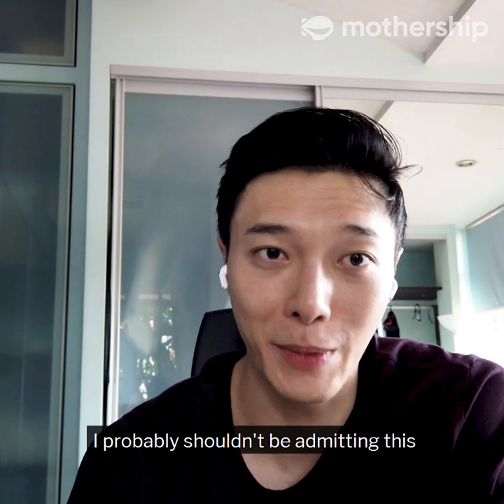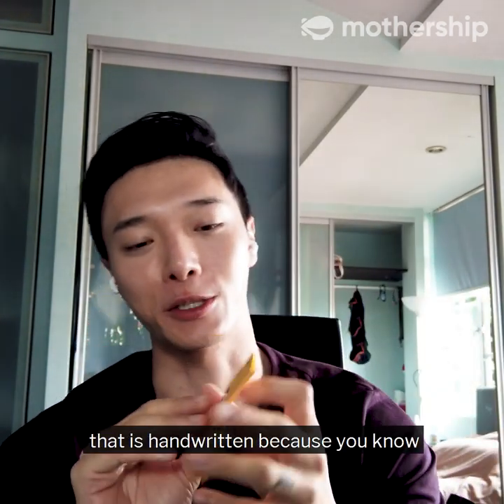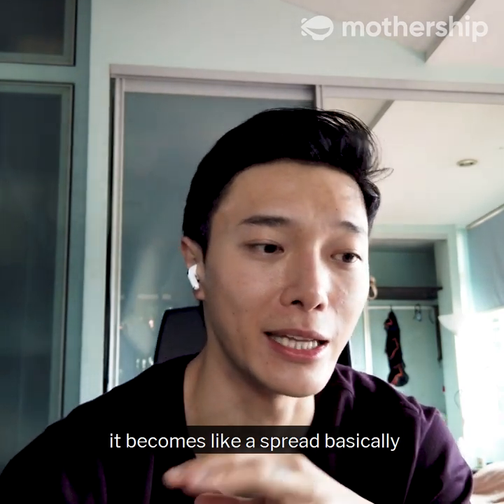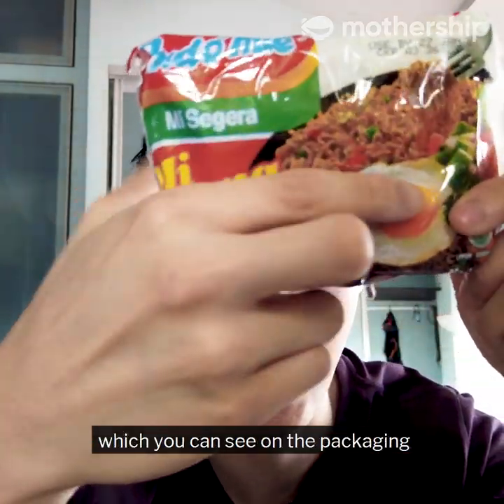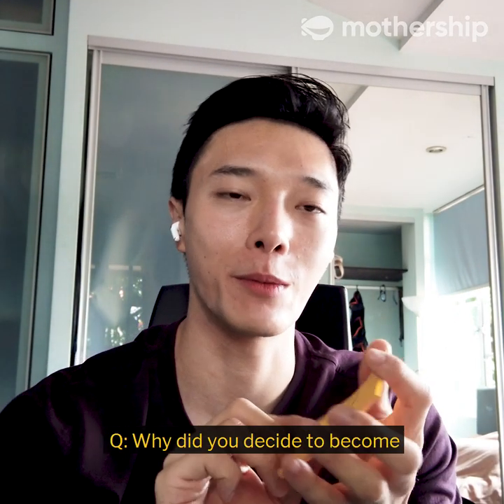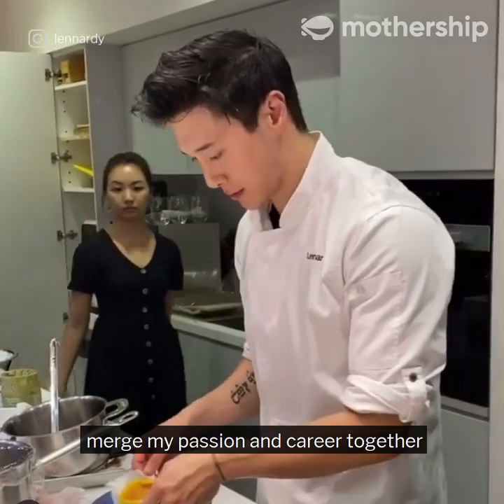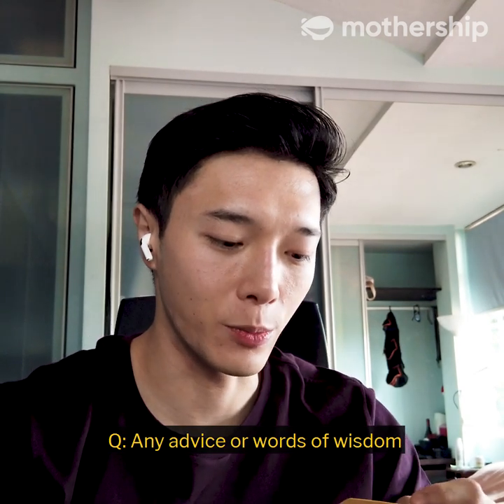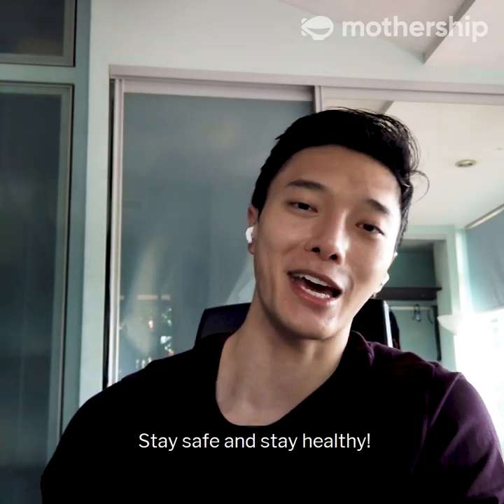Chef Lennard Yeong dishes out how to make his guilty pleasure snack | Mothership Offline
Dessert Toast? Bougie Indomie? Chef Lennard Yeong dishes out how to make his 'guilty pleasure snack' and what he's been doing at home during this Circuit Breaker.

Mothership Offline is a brand new series where we mail out handwritten questions curated from our YouTube community to a list of celebrities and tastemakers. They will be answering them in the comfort of their own home (because of stay at home!) and sharing things you can try at home during this CB period.